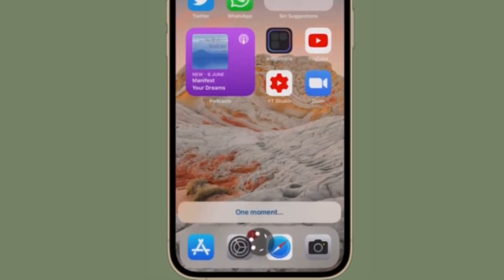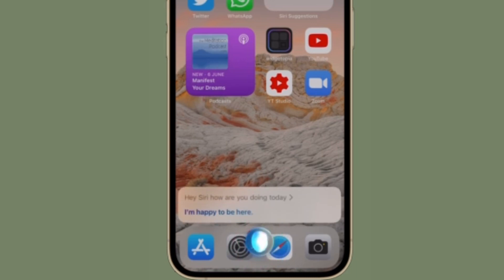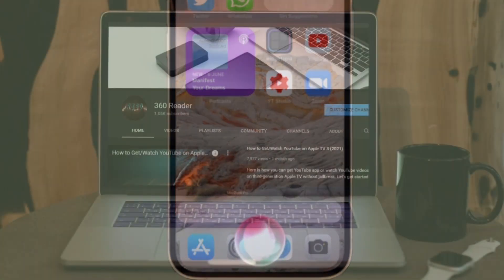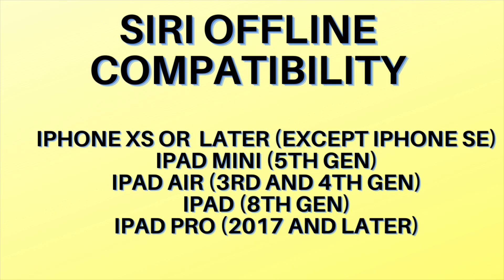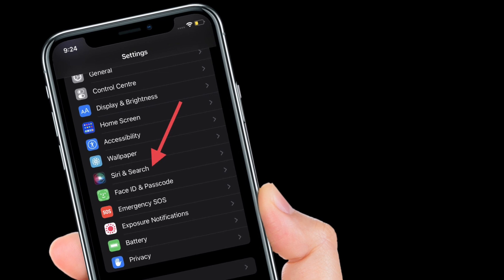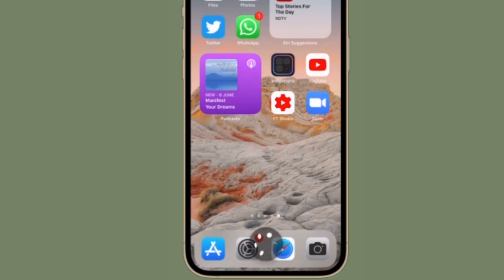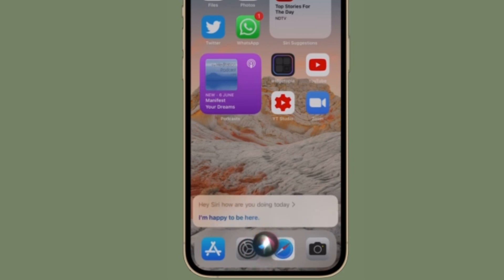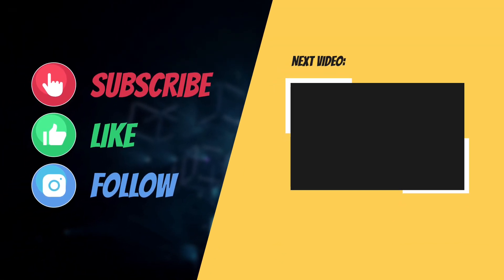How to Use Siri Offline in iOS 16 on iPhone and iPad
You can now use Siri Offline in iOS 16 on your iPhone and iPad. Watch this video to learn how Siri works offline in iOS 16/iPadOS16!